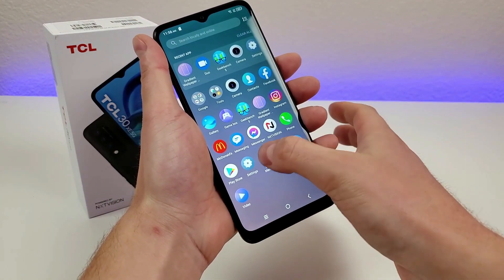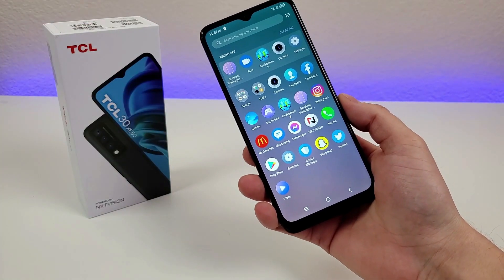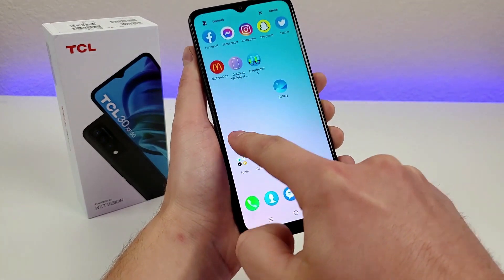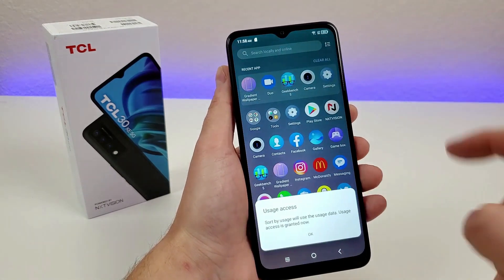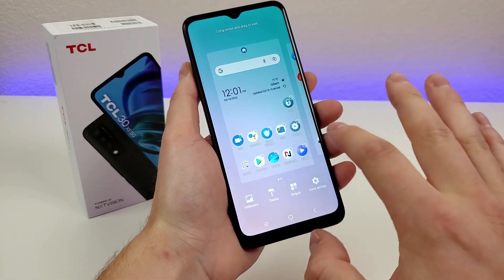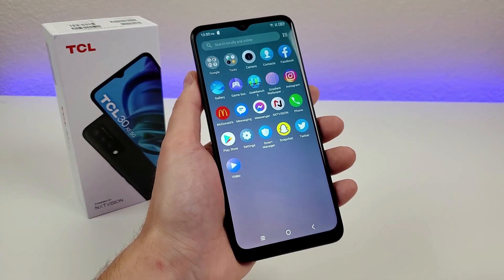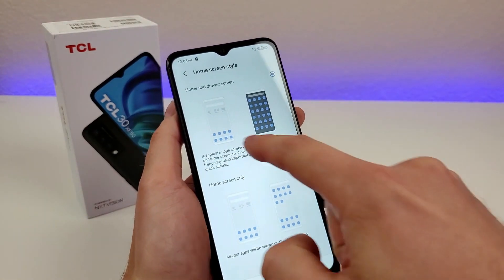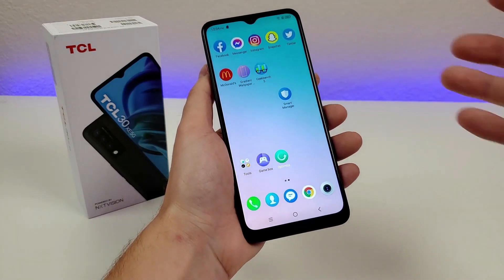How to Move Apps to Home Screen - (TCL 30 XE 5G)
Here's how to move apps to the home screen on the TCL 30 XE 5G.